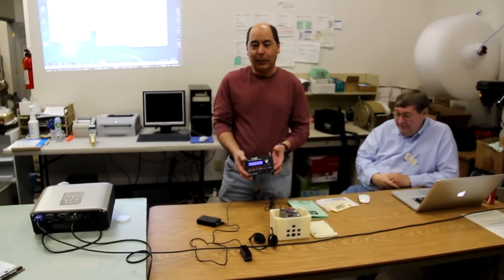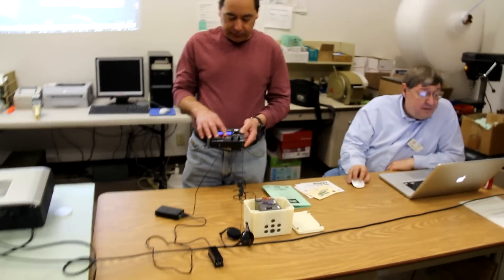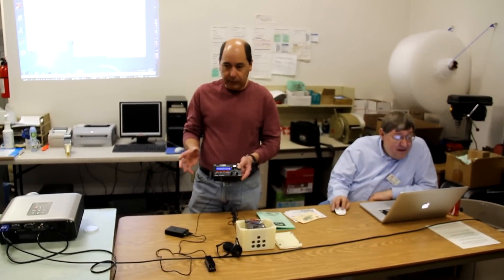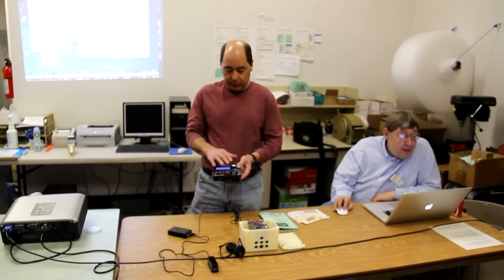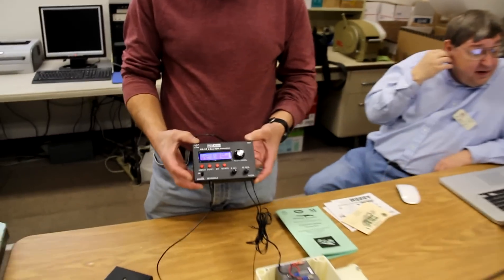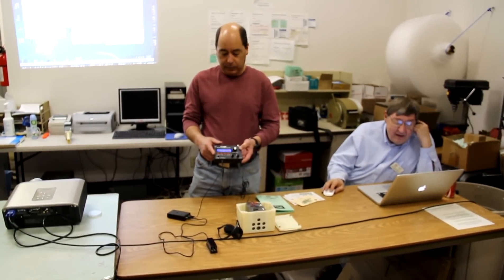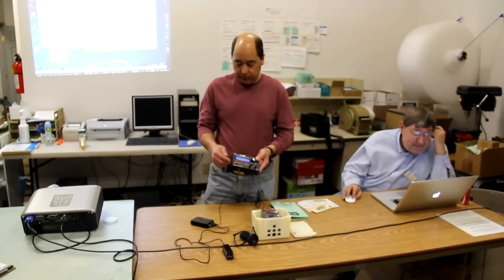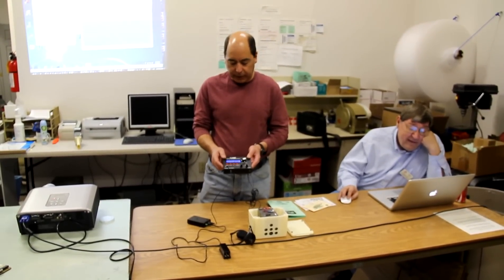YouKit HB-1B QRP CW transceiver demonstrated by KIØRB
In this recording secretary Vince Kumagai (KIØRB) demonstrates his new HB-1B QRP CW transceiver during the "Show 'n Tell" portion of the Colorado QRP Club's March 2016 meeting.

This video reording was made by club treasurer/webmaster Roger J. Wendell (WBØJNR) - okay, this video was staged a little bit as my camera was missing the memory card when Vince started his presentation so I asked him to start over! Then, of course, the battery went dead before he completed the demo...

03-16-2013